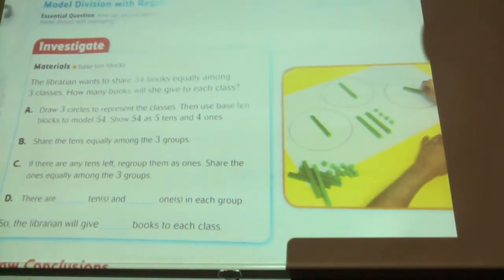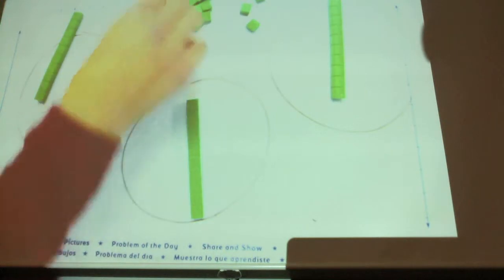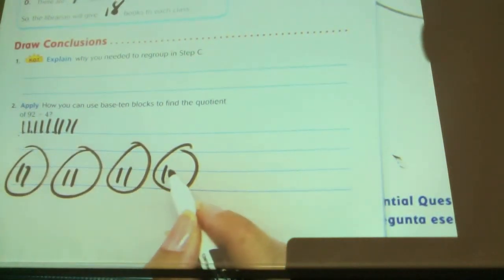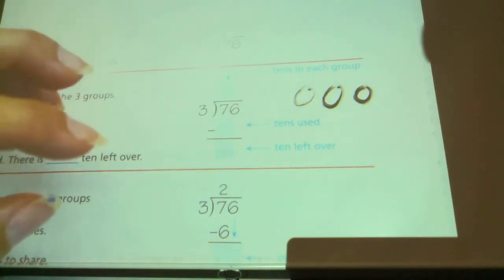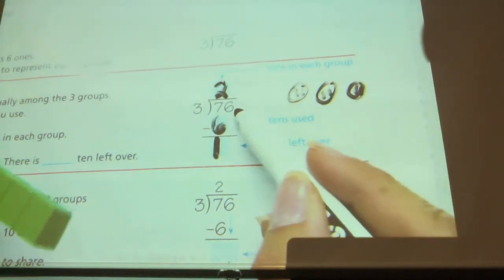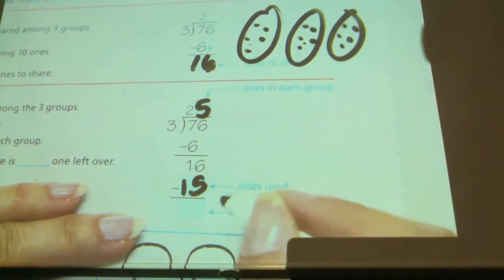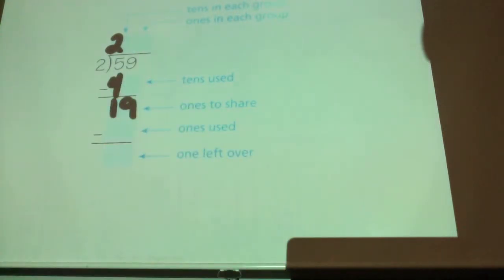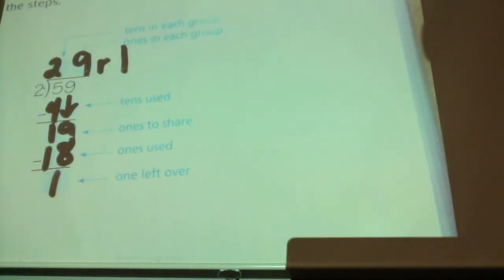Go Math lesson 4-9 4th grade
Go Math lesson 4-9 4th grade Model division with regrouping